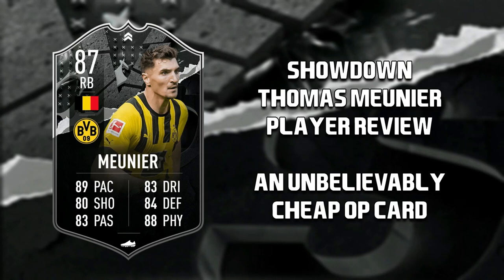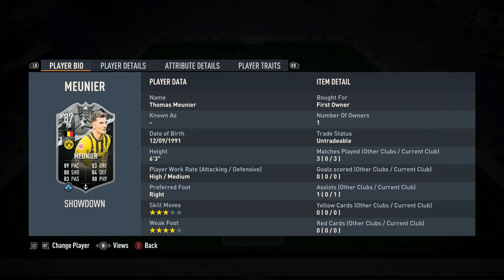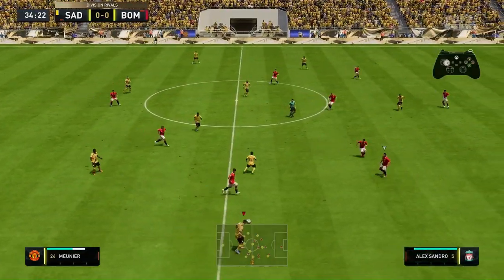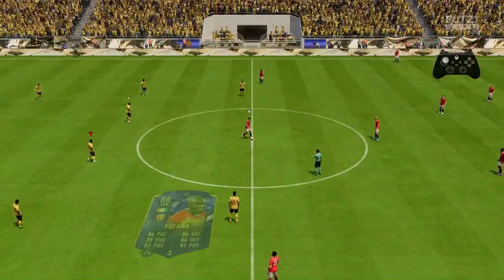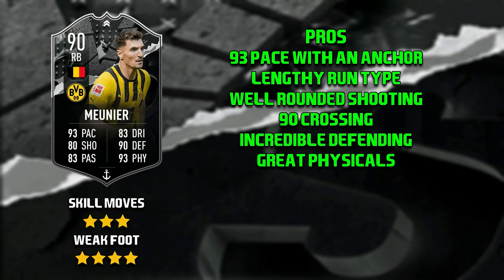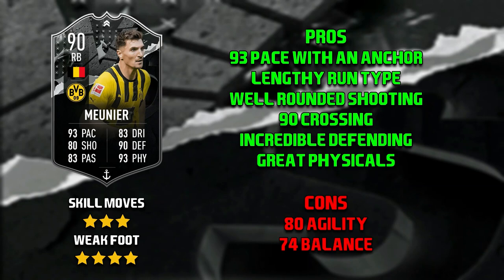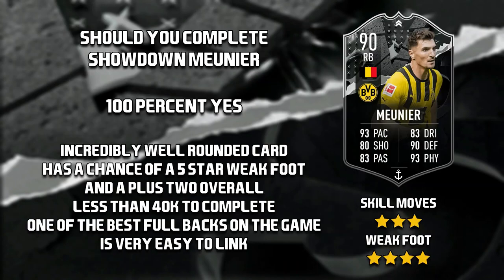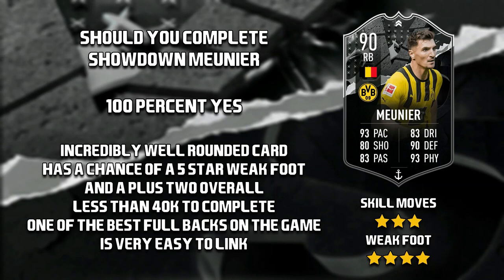SHOULD YOU COMPLETE SHOWDOWN MEUNIER SBC? | FIFA 23 ULTIMATE TEAM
In today's player review, I am reviewing Showdown Thomas Meunier, this showdown is between Borussia Dortmund and Union Berlin so 2nd and 3rd in the Bundesliga, for me I personally think Dortmund will win, this Meunier card is coming in at 37.5k which I think is incredible value and with a chance of a plus 2 and a 5 star weak foot this could be one of the best SBCs all year, I hope you enjoy the video and subscribe if you're new